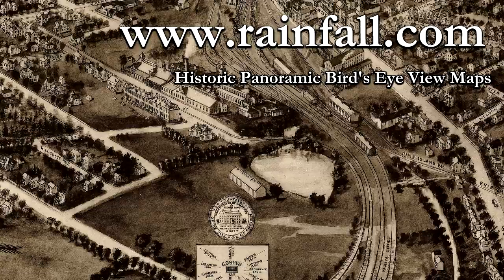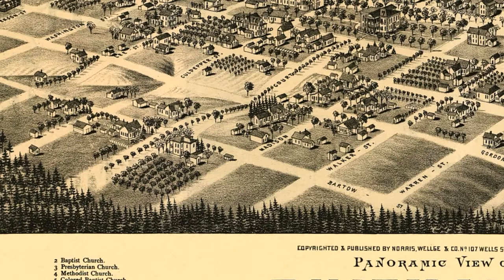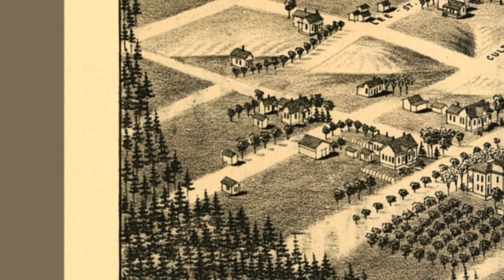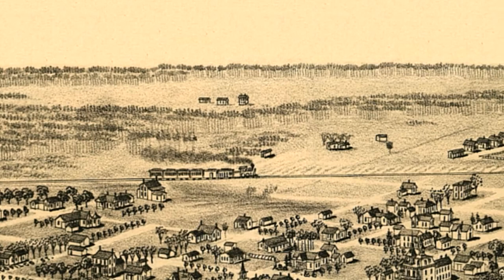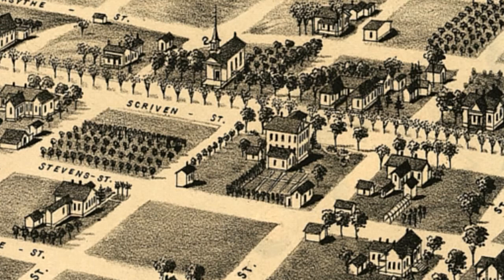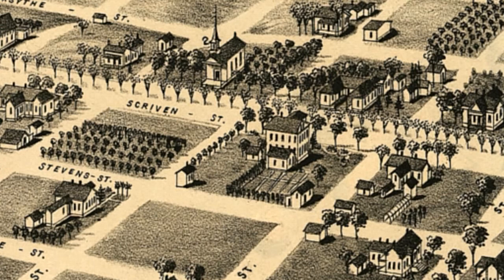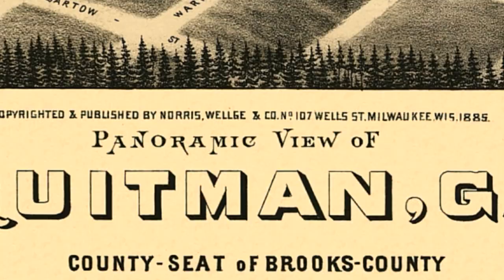Quitman Georgia 1885 Panoramic Bird's Eye View Map 7209